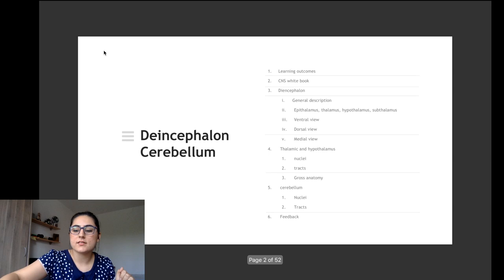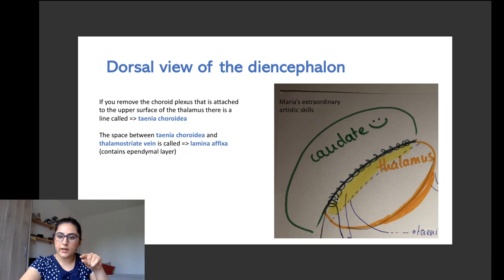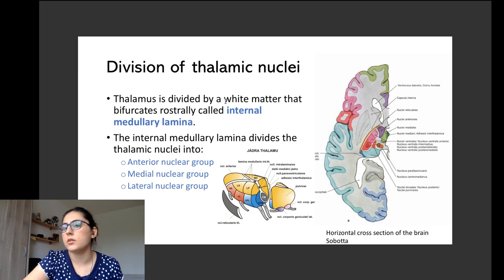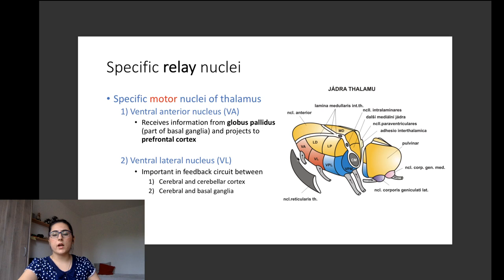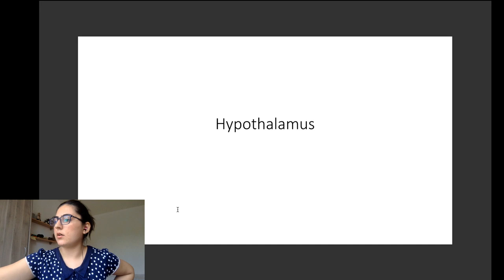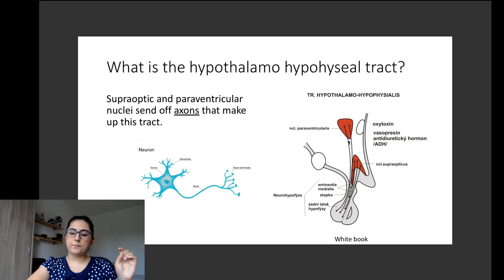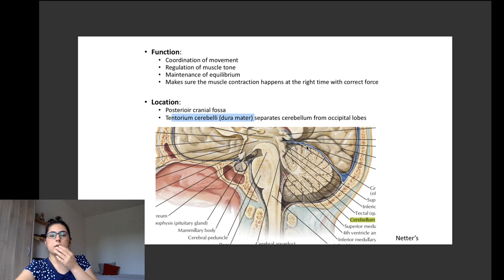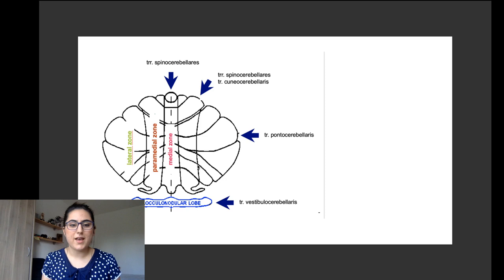Anatomy Lecture: Gross Anatomy and Structure of Cerebellum, Diencephalon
Welcome to our 6th online lecture in the MIMSA Anatomy Lecture Series! This series will aim to supplement your weekly lectures provided by Masaryk University but has one fundamental difference. Lectures are prepared and presented by upper year students who have volunteered their time to provide exam-oriented material with helpful study tips.

Today's episode will focus on 'Gross Anatomy and Structure of Cerebellum, Diencephalon'. It is provided by: